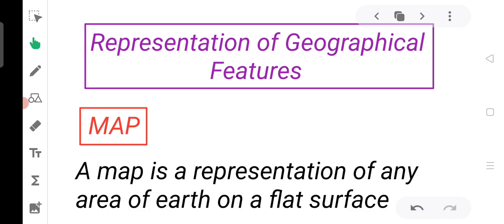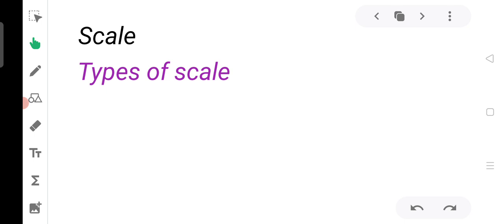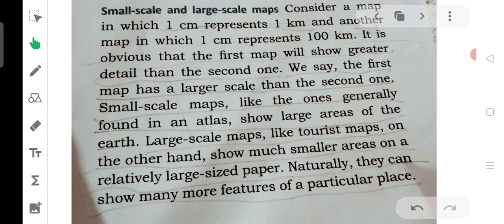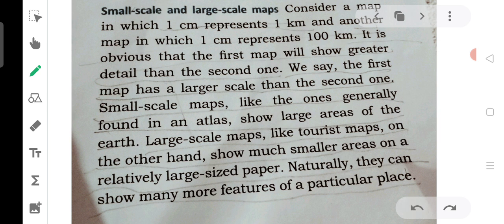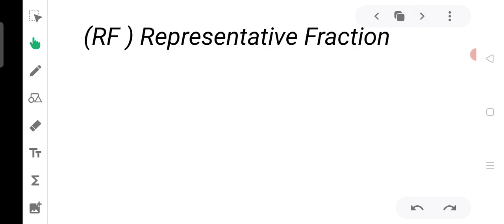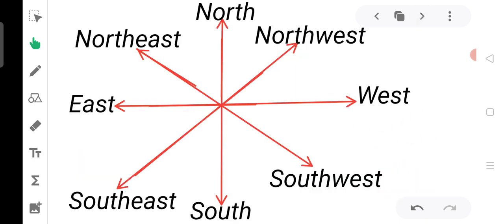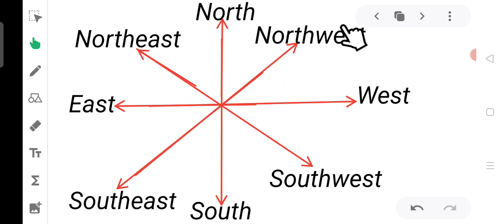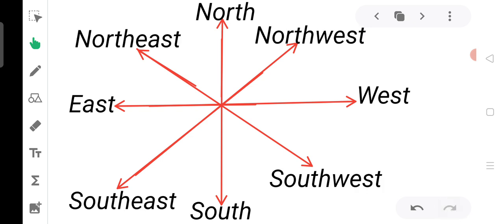Geography // ICSE// Chapter 1 // Representation of geographical features // steady classes